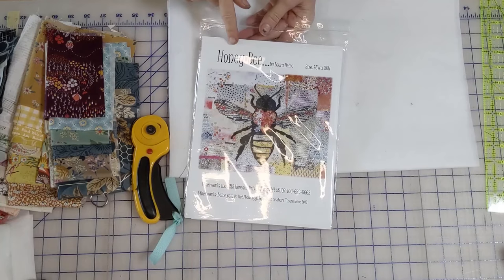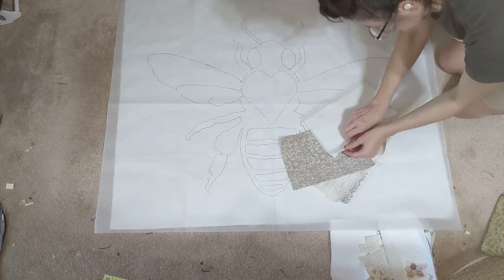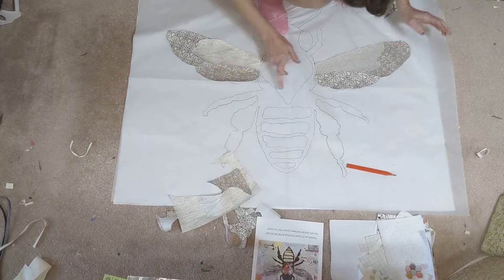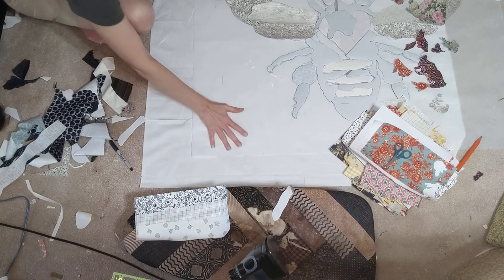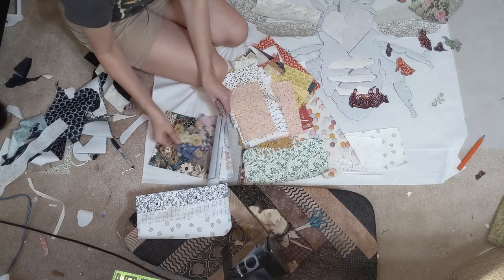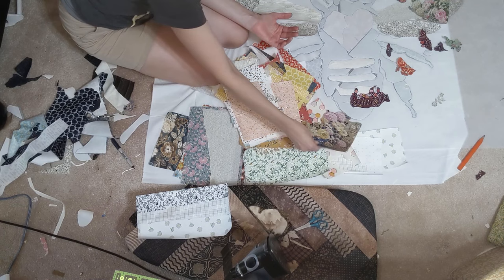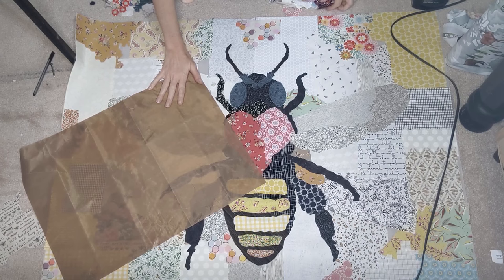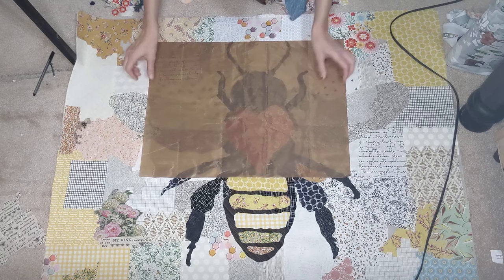Laura Heine Honeybee Collage Walkthrough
Join me as we take a look at the Collage Honeybee from Laura Heine. We show you our interpretation of this technique with our very first collage.

Please note I have not received certification to teach or instruct in the Laura Heine collage process please visit her website for information on classes and instructors available.